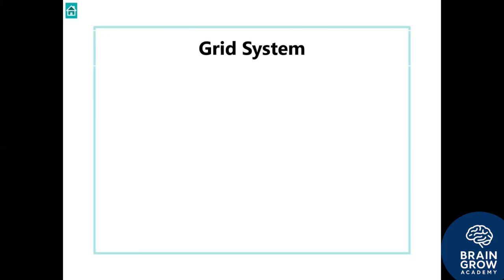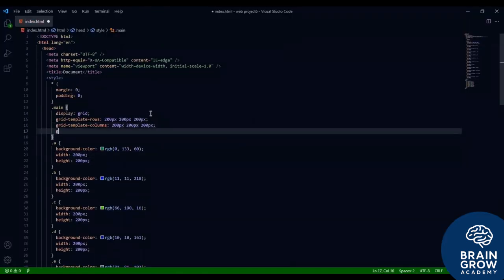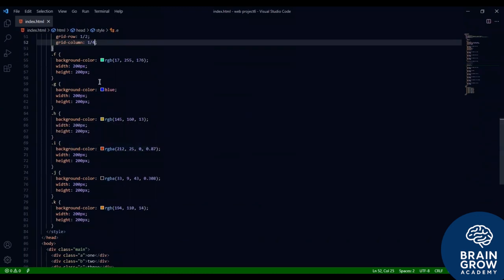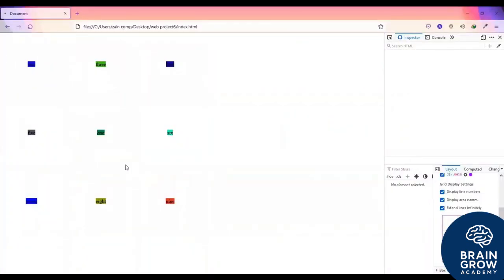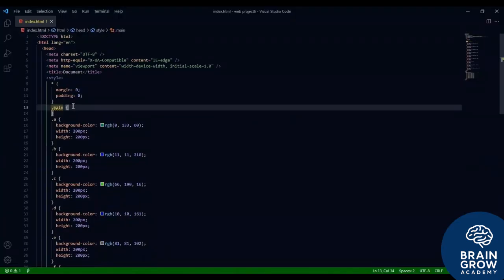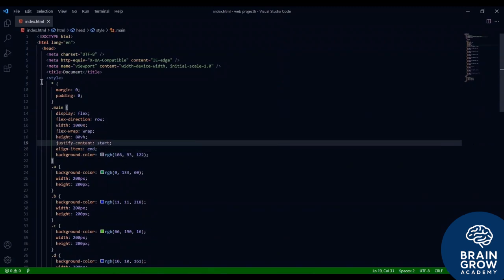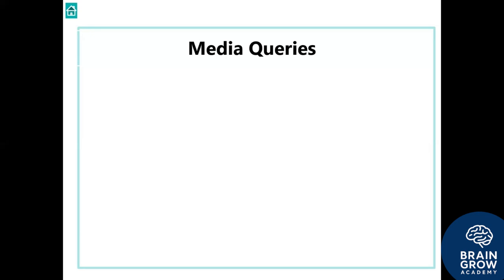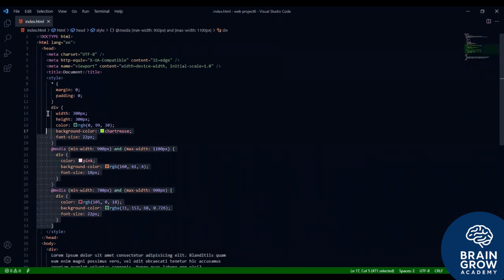Responsive Design with CSS3